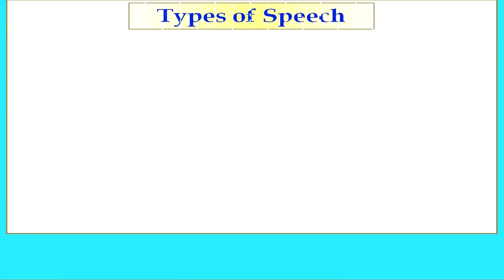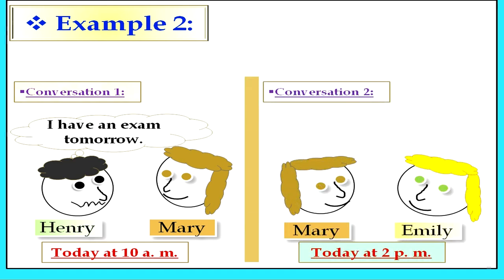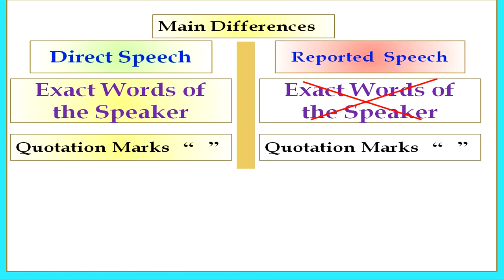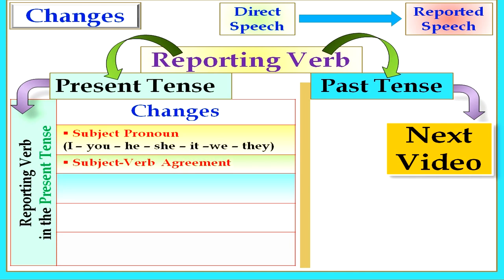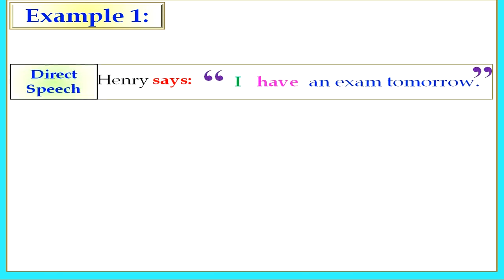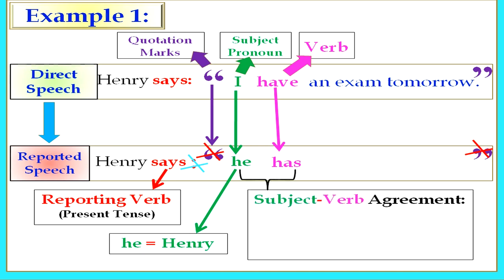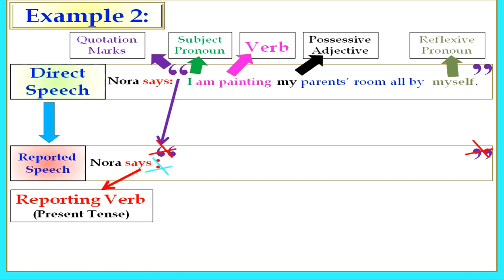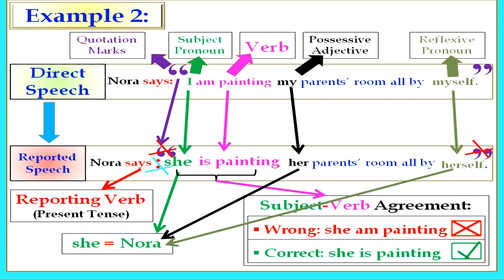REPORTED SPEECH - PART 1 - LEARN ENGLISH ONLINE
هذا الفيديو سيجعل طريقك للنجاح في الامتحان سهلا و ذلك باستعمال طريقة مبسطة في الشرح.